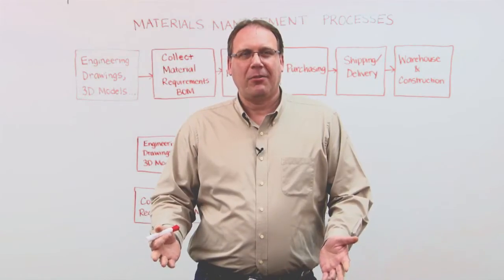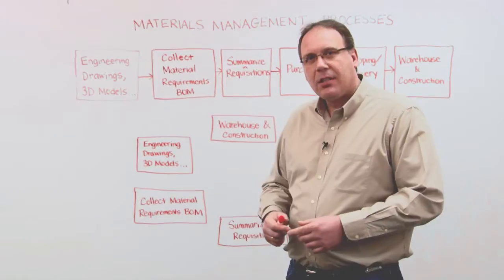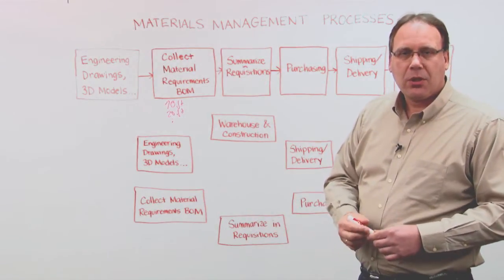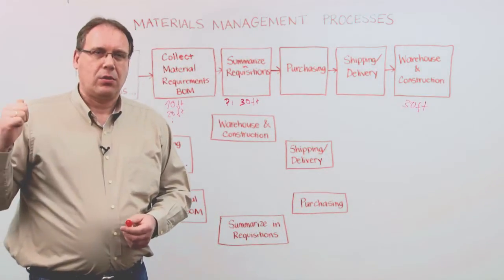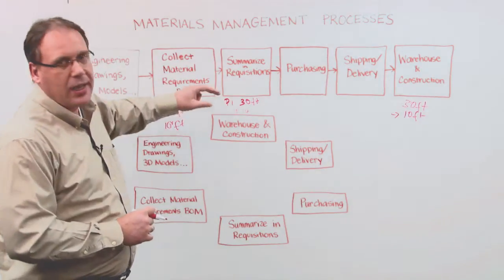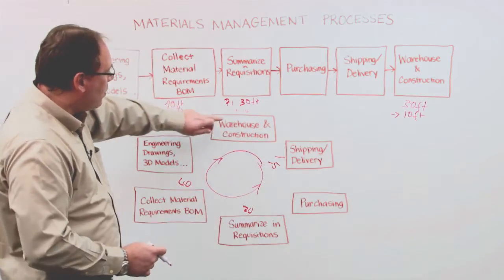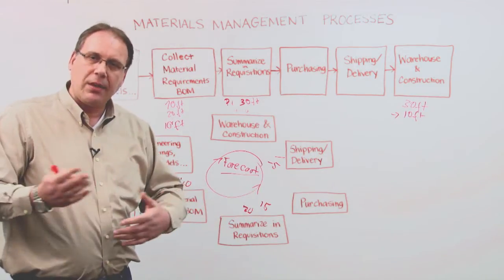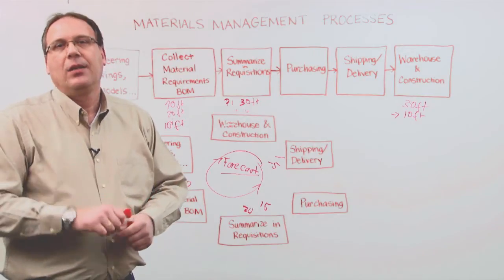Materials Coffee Break: Materials Management Processes -- Intergraph PP&M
In this edition of the Materials Coffee Break, materials management expert Michael Buss explains how using a materials management system allows you to employ a continuous process for forecasting and allocations.